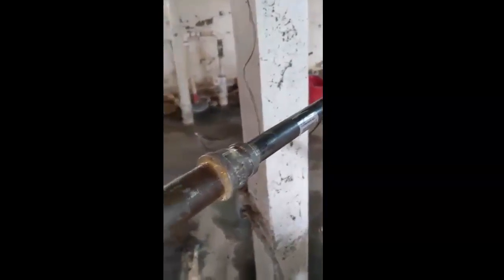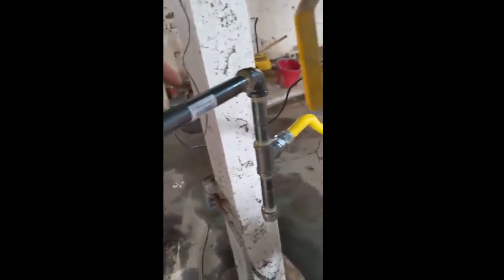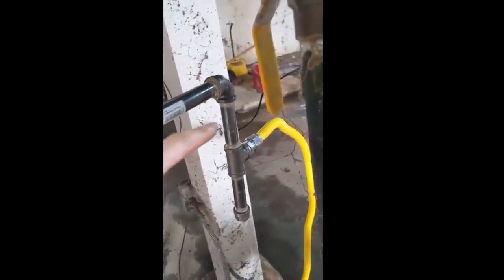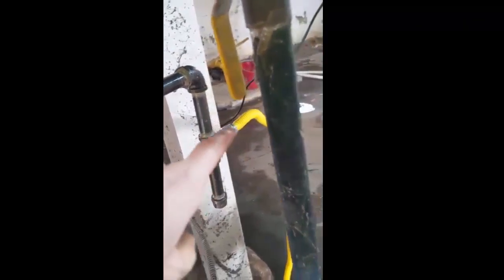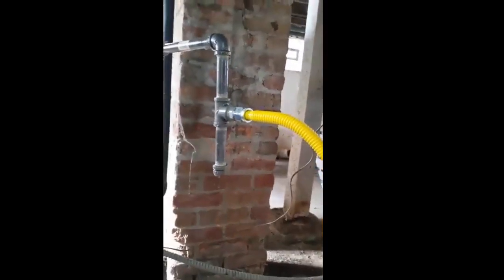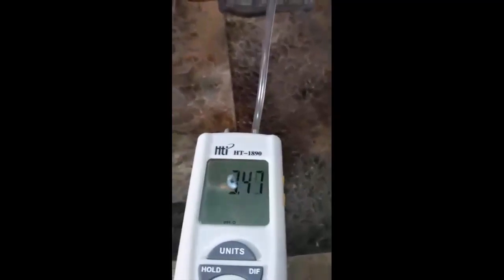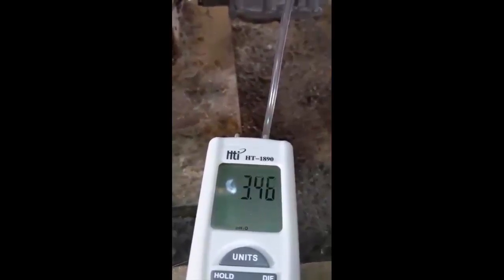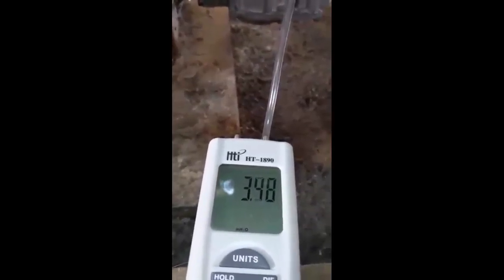On the Job: Crown Boiler Gas Valve Replacement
Honeywell gas valve replacement on a Crown Boiler.  Gas piping and new spill switch.